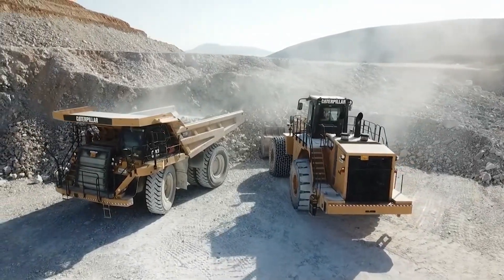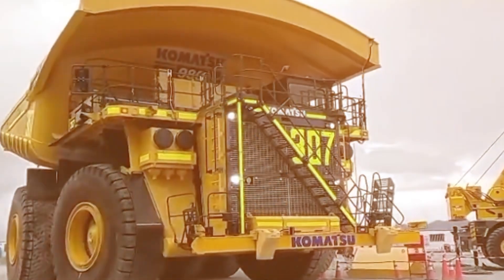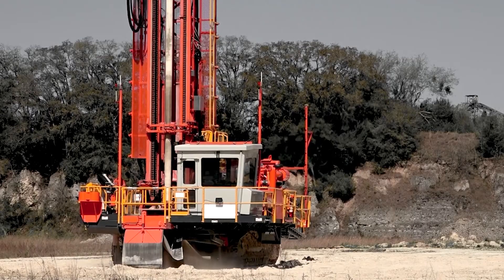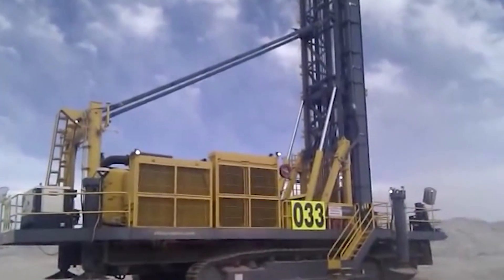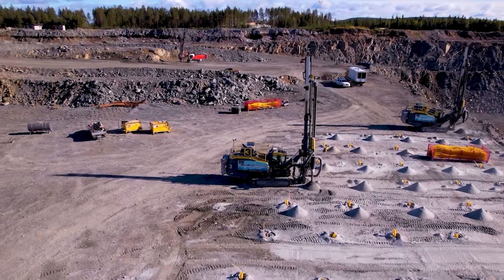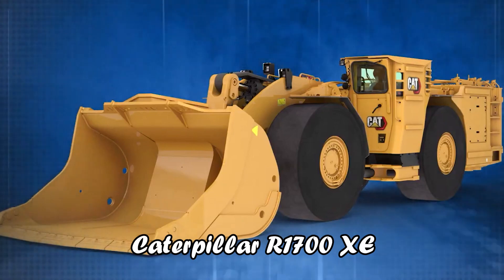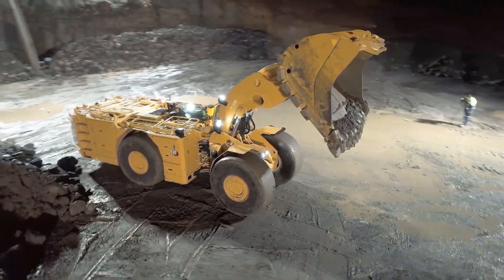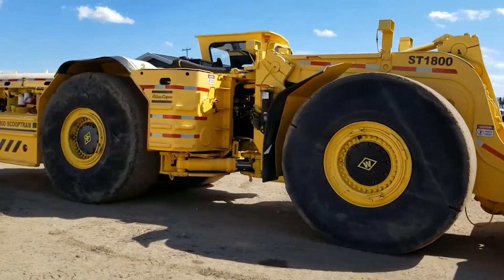10 Autonomous Mining Machines At MASSIVE SCALE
Dive into the world of autonomous mining machines with our latest video, 'Revolution in Autonomy: Unveiling the Next-Gen Loaders with Cutting-Edge Technology'. Explore the groundbreaking advancements in autonomous loader technology that are reshaping the construction and mining industries. From the rugged Caterpillar 789D to the innovative Komatsu 930E, and the versatile Volvo FH16, witness how these high-tech machines enhance efficiency, safety, and productivity. Experience the future of mining with the Sandvik AutoMine Surface Drilling system and the powerful Epiroc Pit Viper 351. Discover the eco-friendly and efficient Caterpillar R1700 XE and the advanced Epiroc Scooptram ST14. Each segment offers a deep dive into the capabilities and features of these incredible machines, showcasing their role in autonomous operations and sustainable practices. Join us in this exciting journey through the evolution of industrial machinery and see how these autonomous loaders are paving the way for a safer, more efficient future in mining and construction.